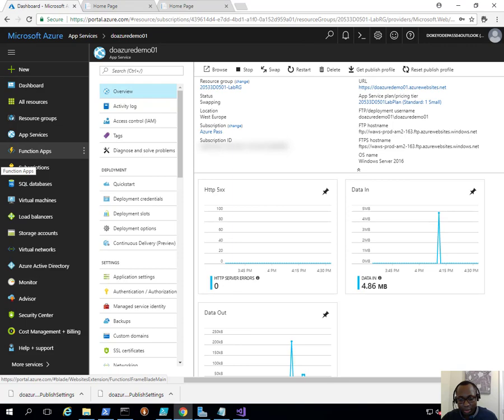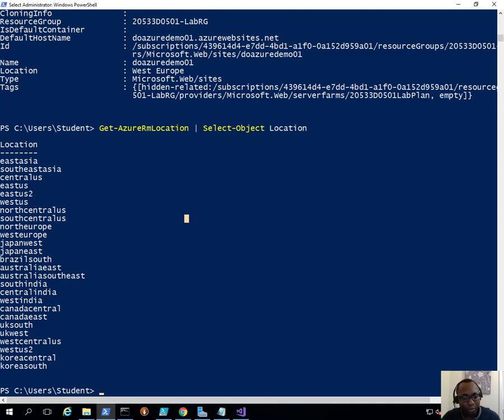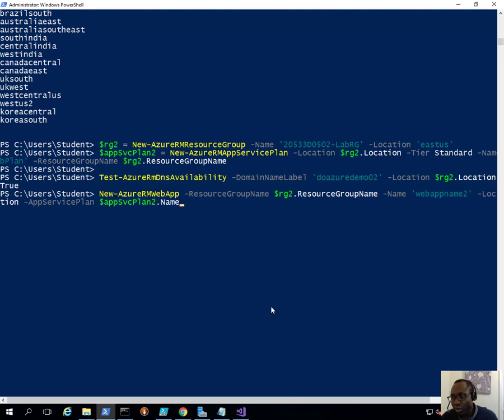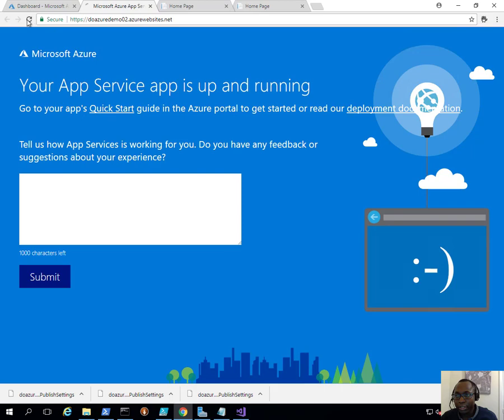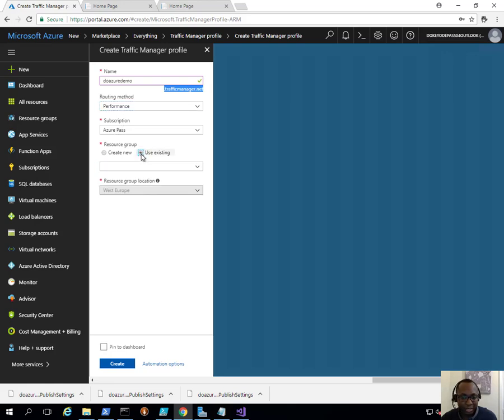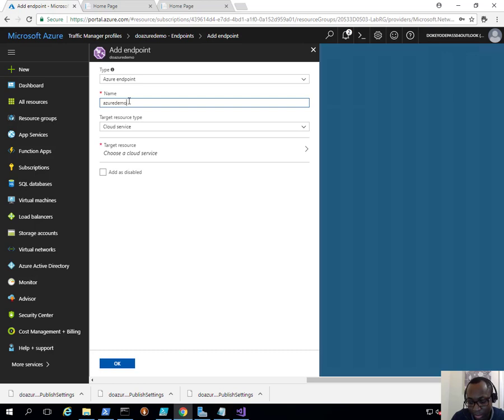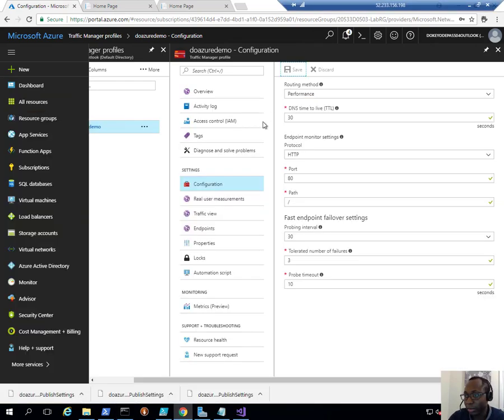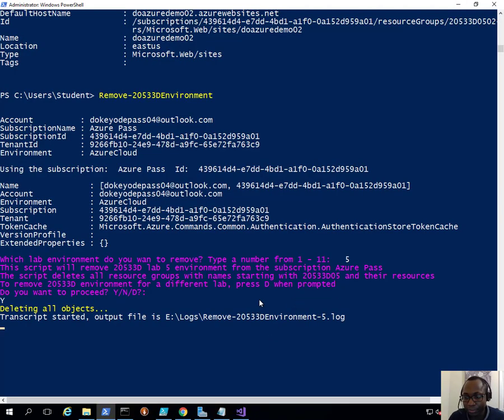Azure Beginner Demo Series 6b - Implementing Traffic Manager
We're continuing from the last video to demonstrate the implementation and configuration of the Azure traffic manager